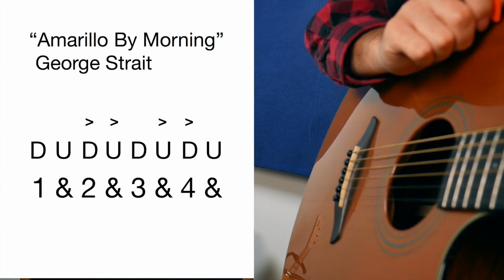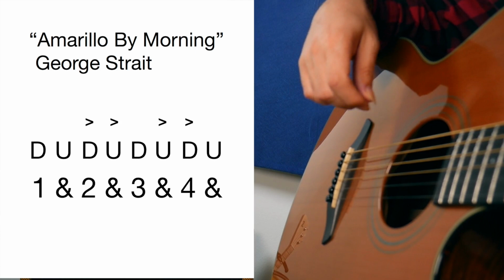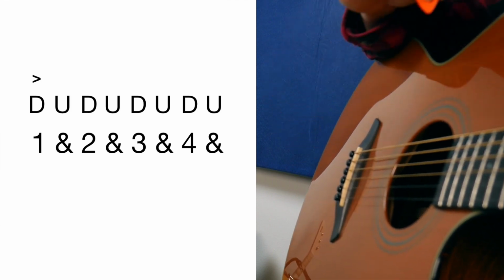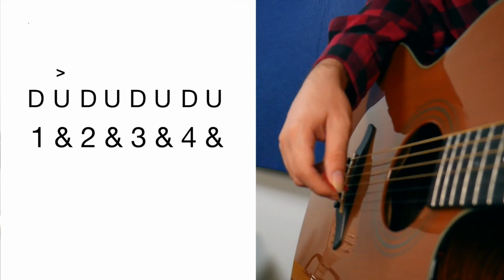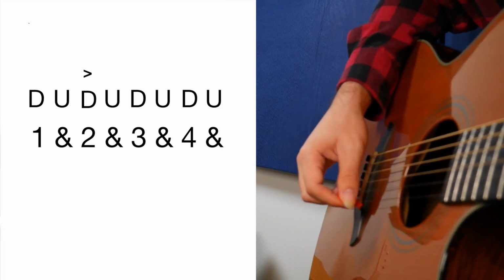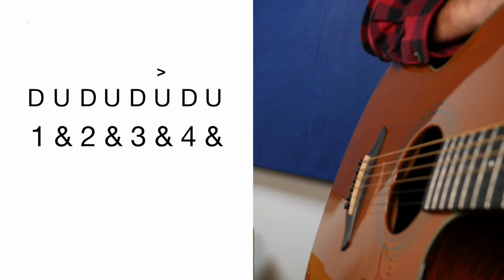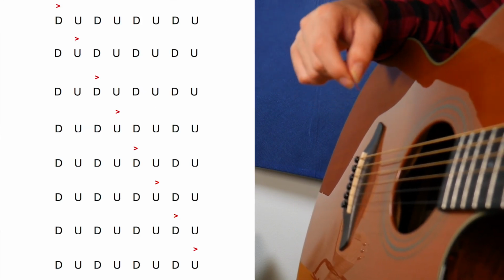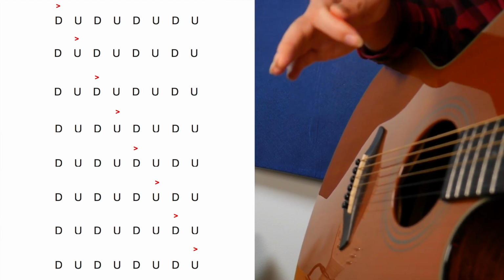Drum Accents Exercise For Strumming - Add Interest To Your Strumming - Beginner Guitar Lesson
Strumming Is Drumming: Learn The 51 Need-To-Know Strumming Patterns With Good Technique